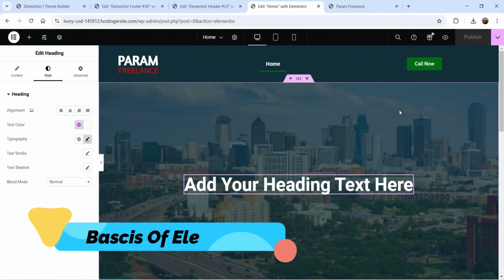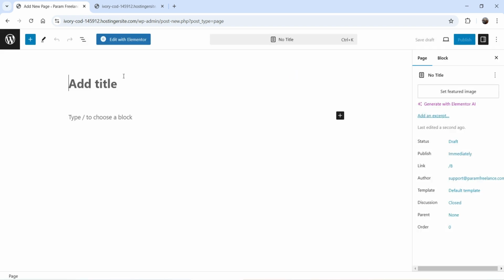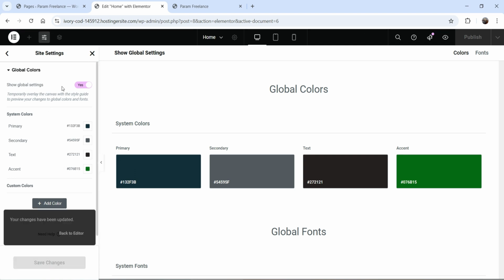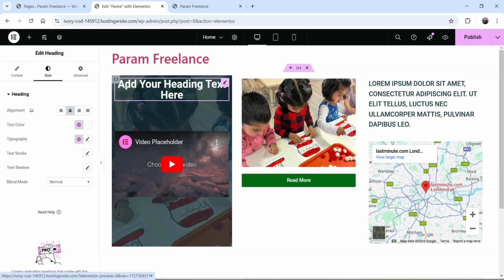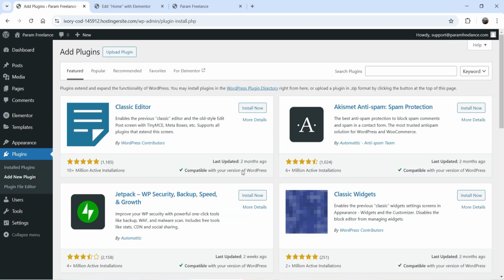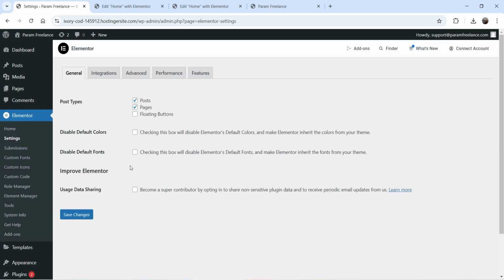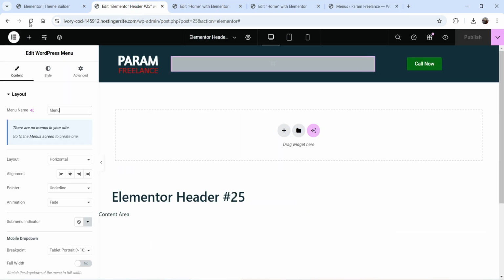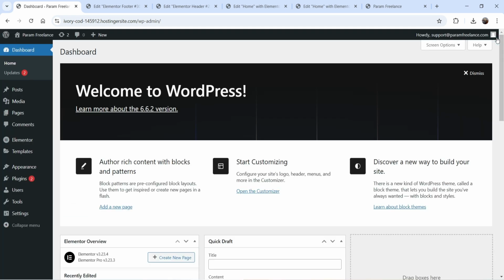Elementor WordPress Tutorial 2024 | Basics of Elementor Free & Pro Plugin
WordPress Elementor Tutorial 2024 | Basics of Elementor Free & Pro Plugin

In this video, I will cover the basic features of Elementor Free & Pro plugin. I will show you how to add elements and create professional website using this plugin.

I will also show you how you can create e-Commerce website on Elementor hosting using Elementor pro and WooCommerce plugin. I already published a detailed video on e-commerce website design. Watch this video.

👉 Topics covered in this video:
✅ Elementor Tutorial
✅ WordPress Elementor plugin tutorial
✅ How to use Elementor plugin
✅ Features of Elementor plugin
✅ Elementor Free & Pro plugin
✅ How to create website with Elementor